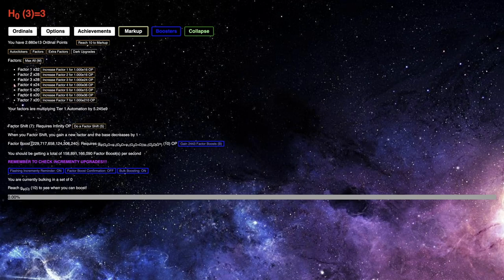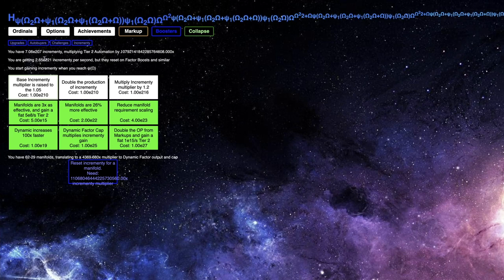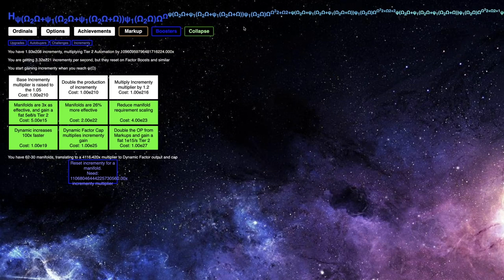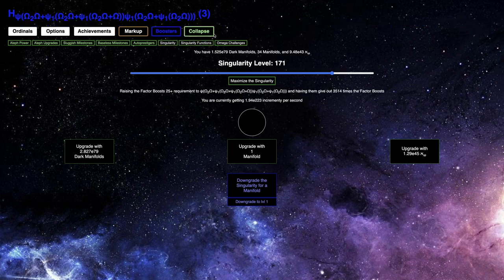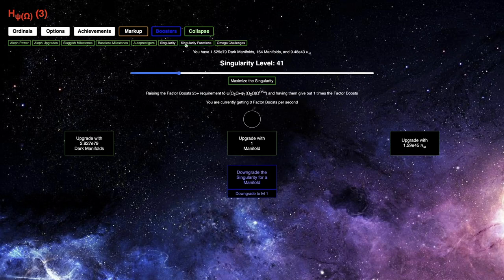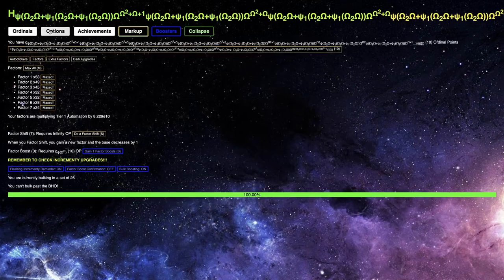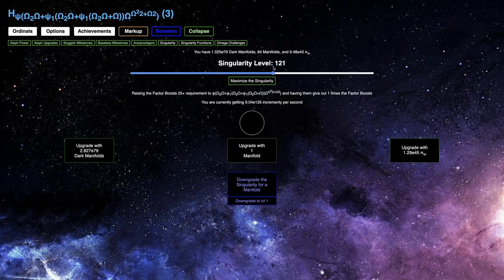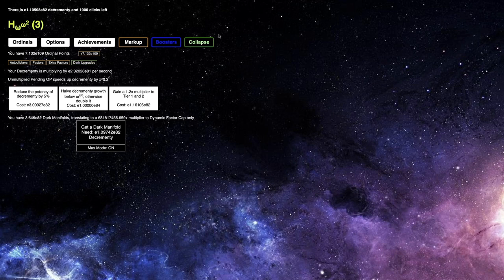Ordinal Markup Episode 60: I overgrinded Factor Boosts...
I recorded episodes 56-59 in a short period of time, so there was plenty of time between that and the next recording! This means that I grinded WEEKS worth of Factor Boosts! Will this have any OP effects? Watch to find out! Hope you enjoyed!